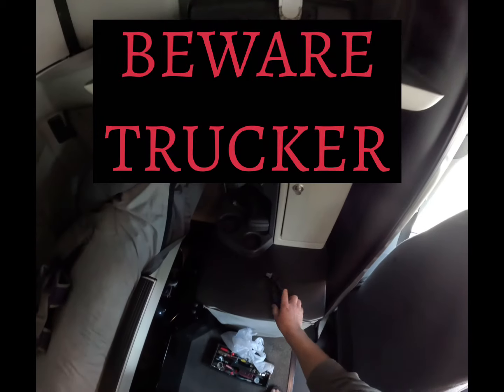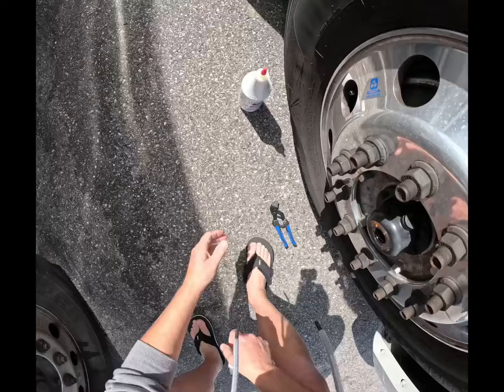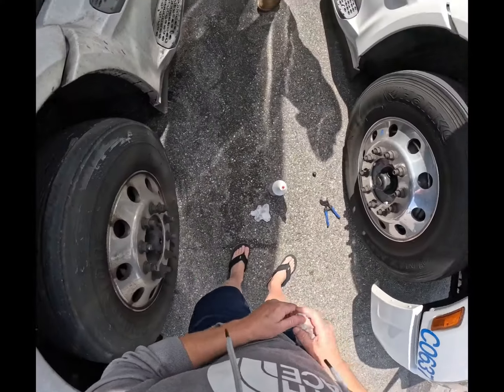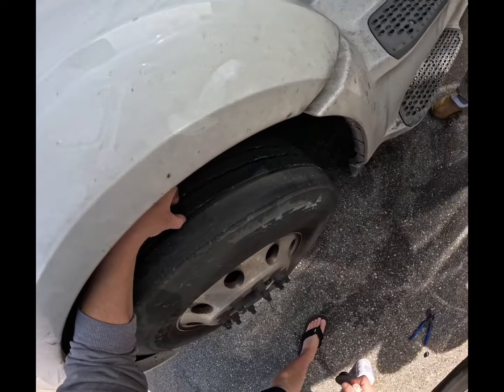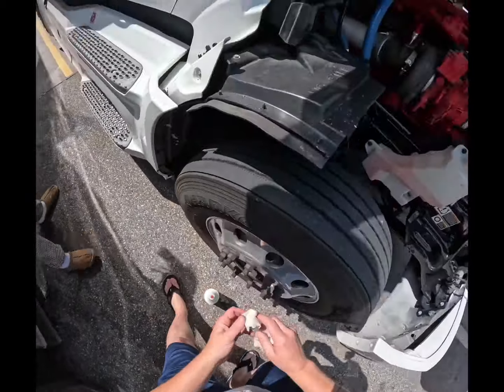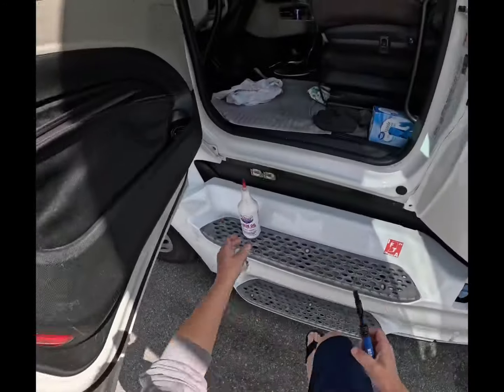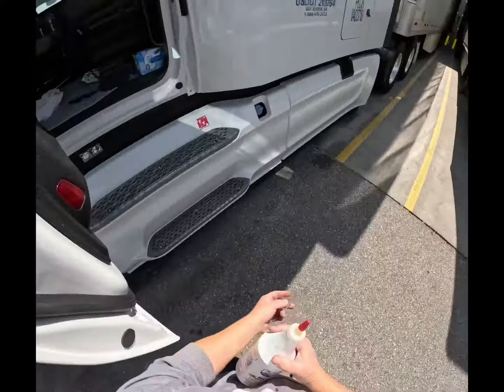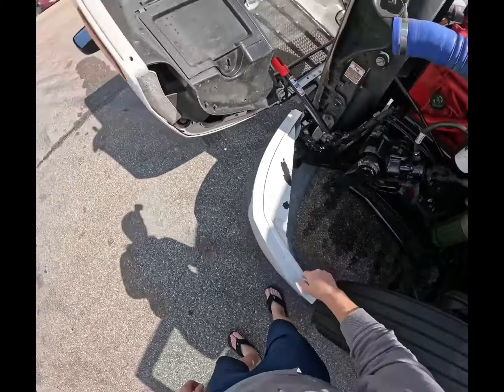What the heck ! Worlds gone crazy 😱😡😂truck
Trucking jokes